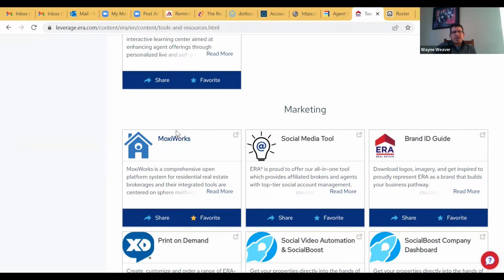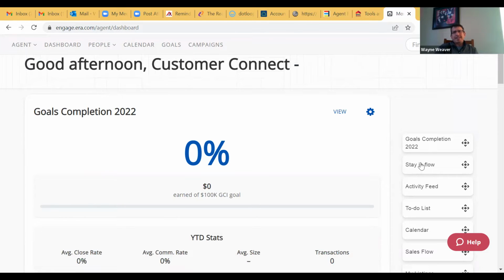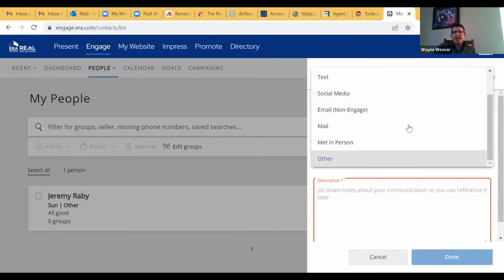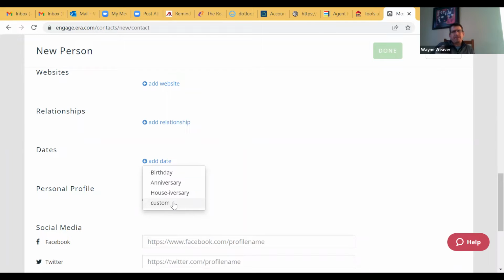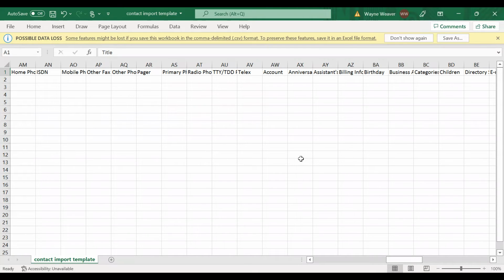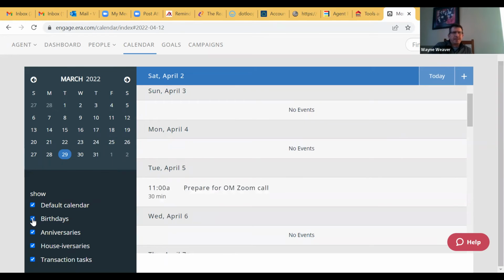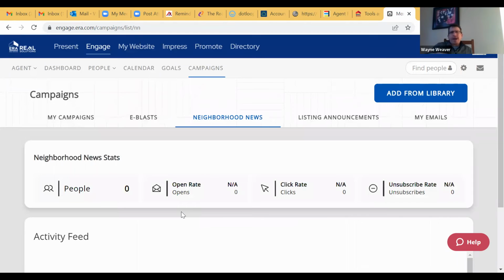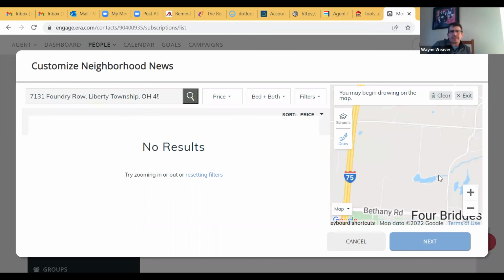MoxiEngage Tool of the Month